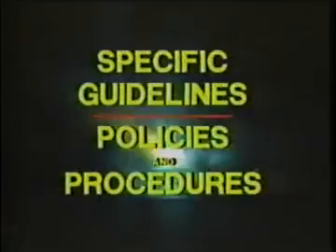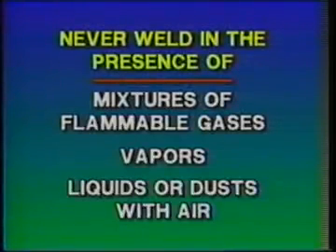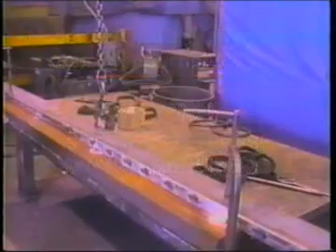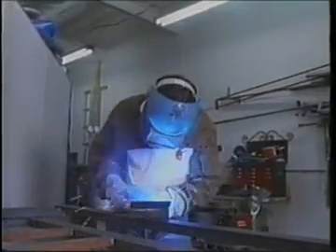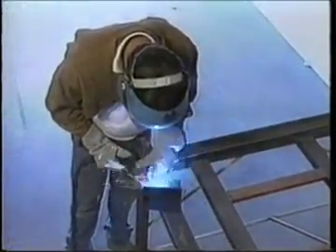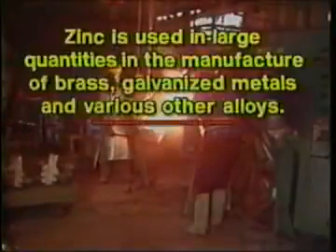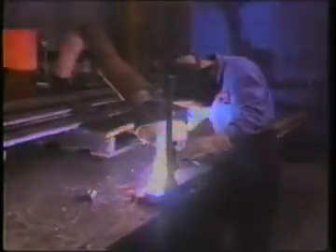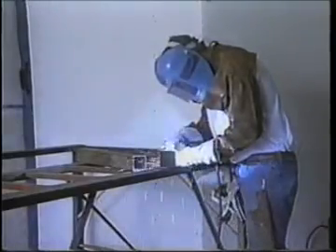Arc welding safety